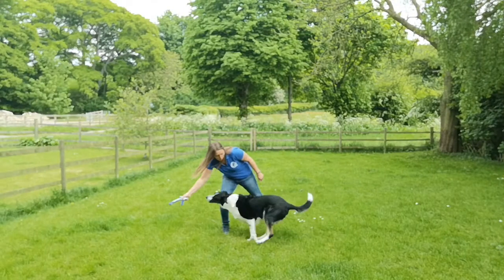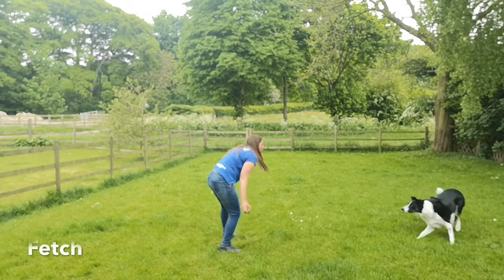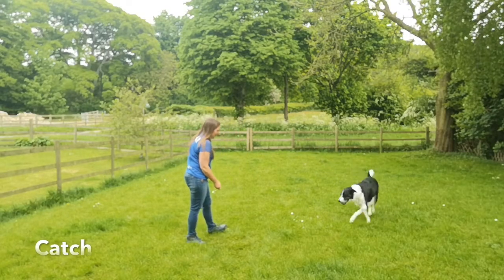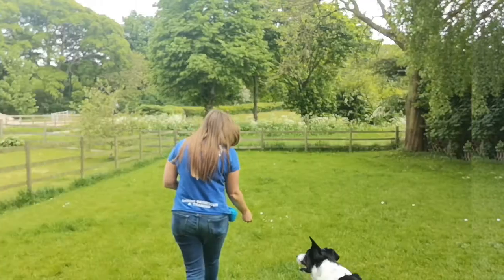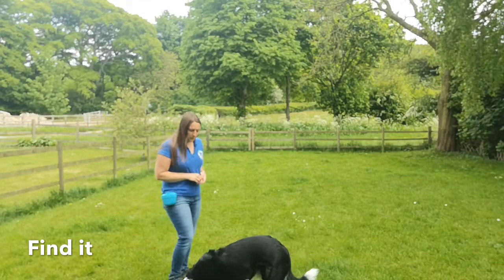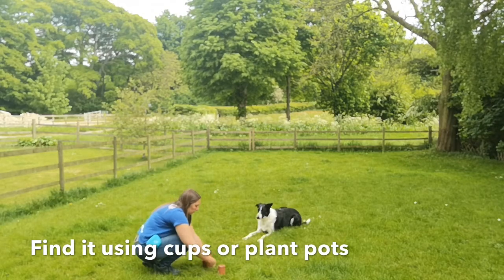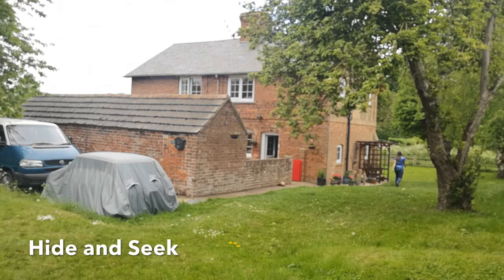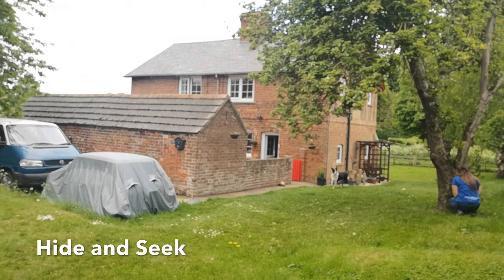Games to Play with your dog and how to play them.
How to play tug and fetch properly as well as other games you can play with your dog to help build a stronger relationship